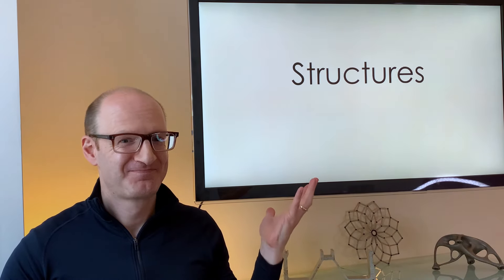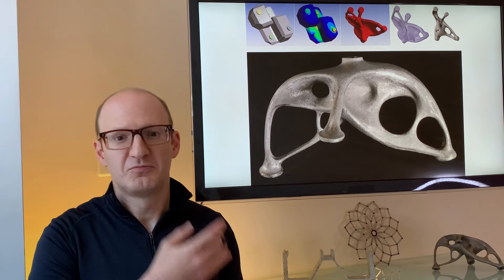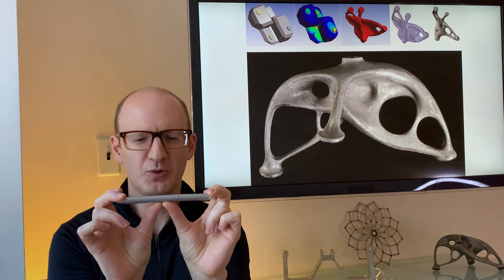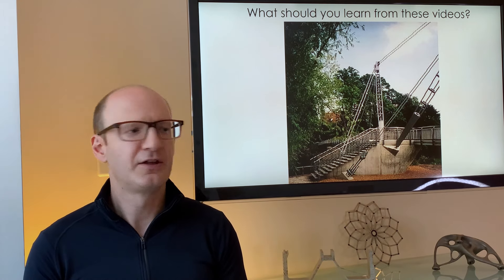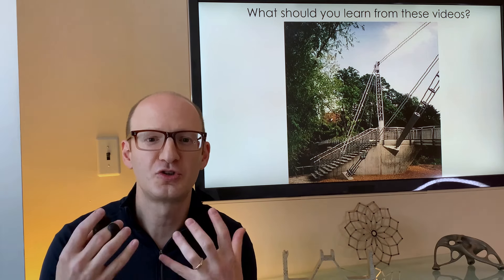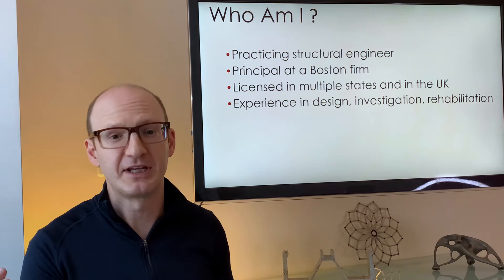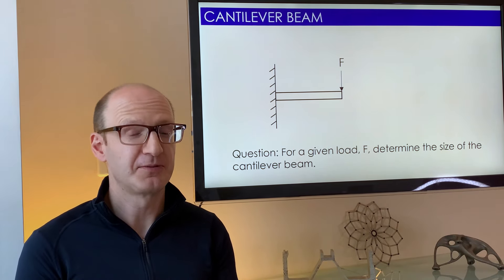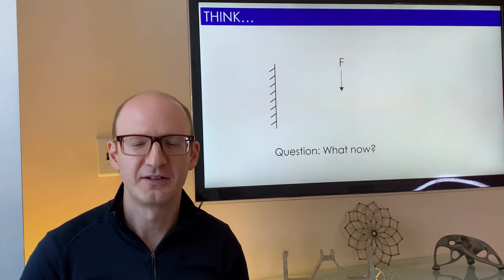Structures 0-1 Introduction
Have you wondered how the physical structural world around you works? How buildings, bridges, and sculptures stand up? Or, if you did understand structures, how you could think about and design better from a conceptual level?